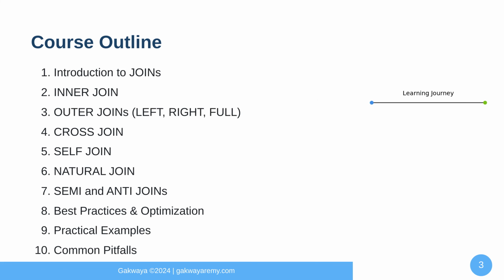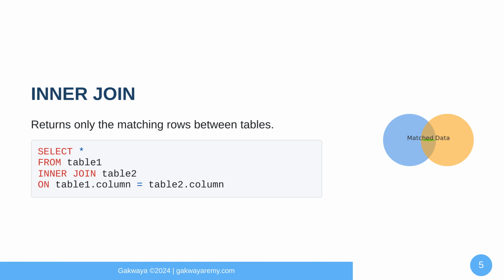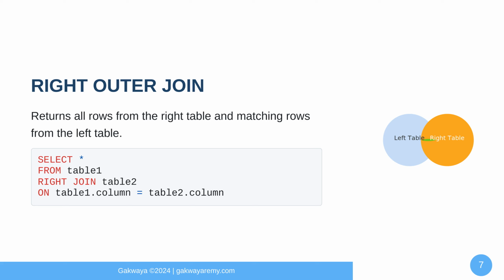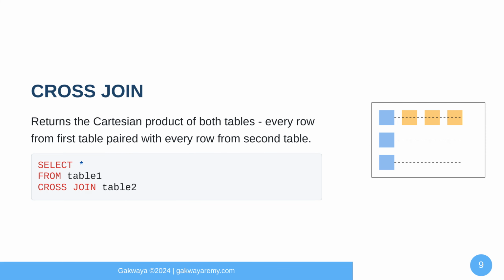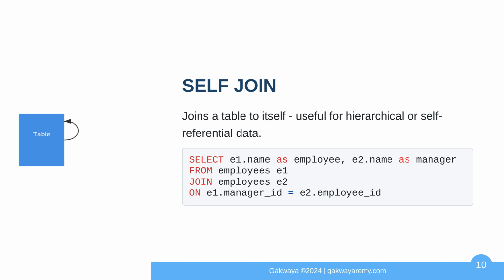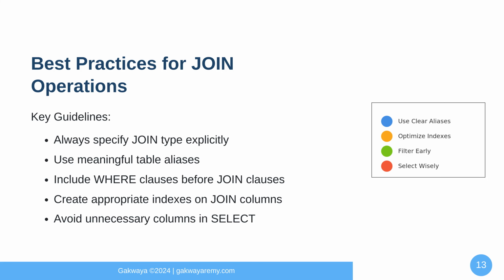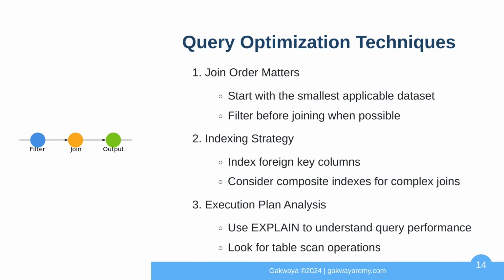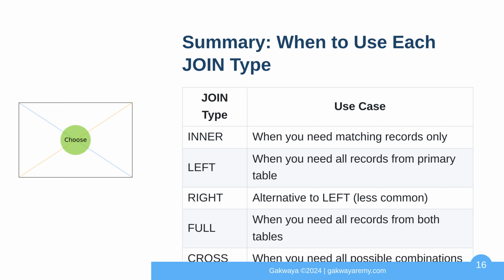SQL Join command Explained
Explore the SQL "Join" command in this detailed video. SQL command "Join" allows you to merge data from different tables, providing deeper insights and stronger analyses. This video explains each type of join—inner, outer, left, right, and more—step by step, ensuring you become skilled at using this powerful SQL tool to enhance your data manipulation abilities. Start now and become the hero of your data journey!